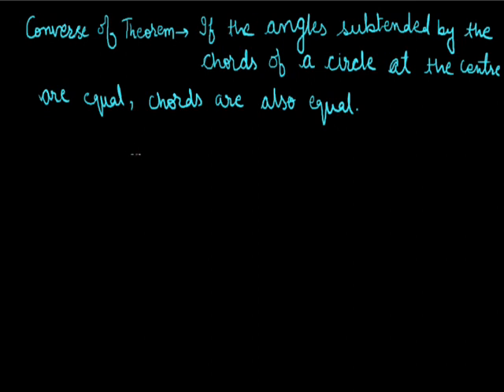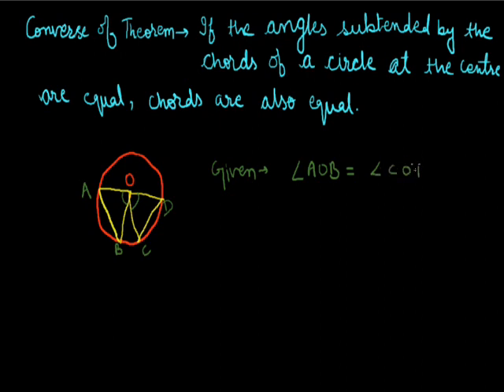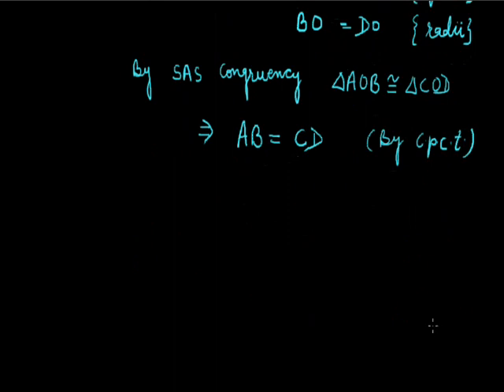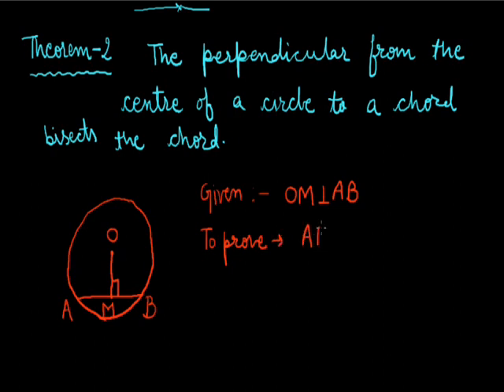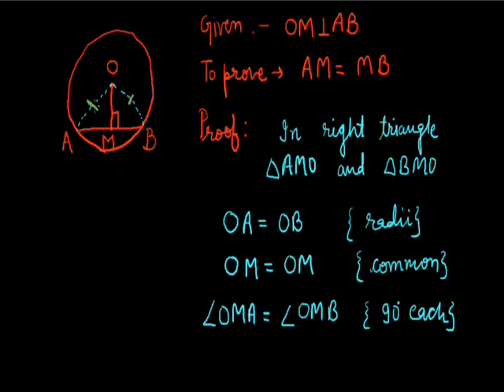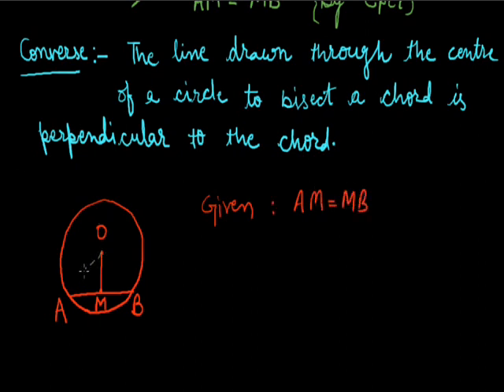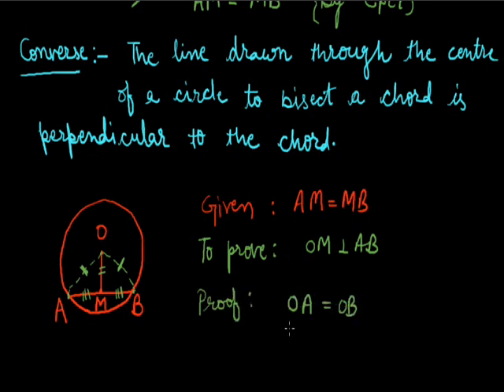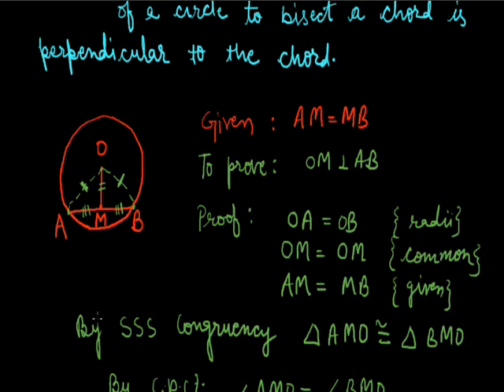Circle 002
Theorem"If the angles subtended by the chords at the centre are equal, then the chords are equal",Theorem " The perpendicular from the centre of a circle to a chord bisects the chord" and its converse. Grade ix